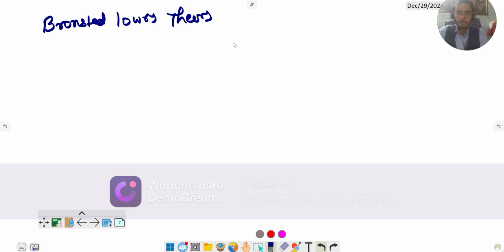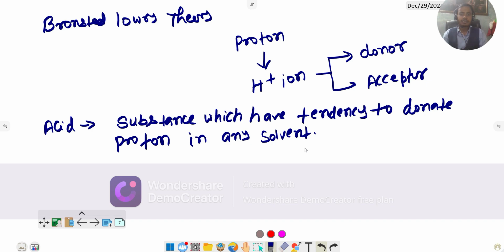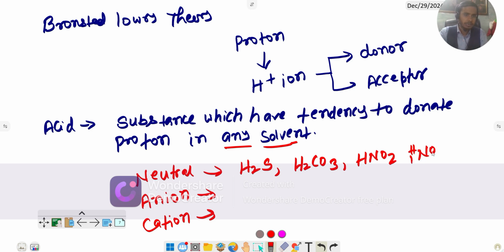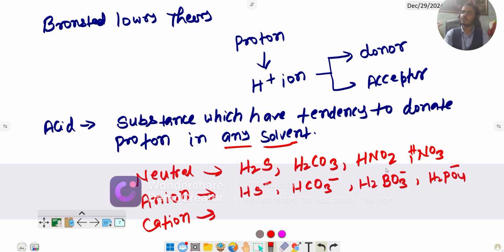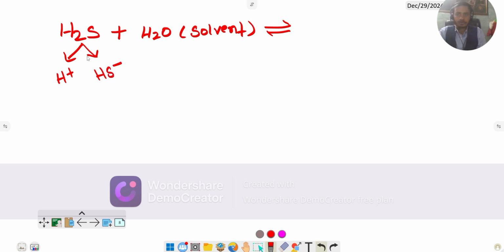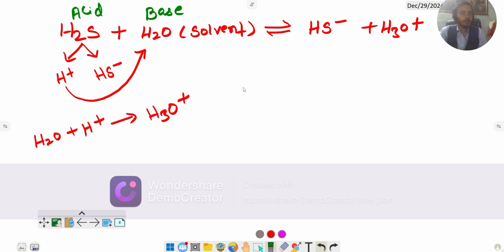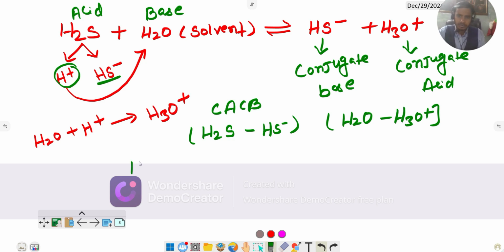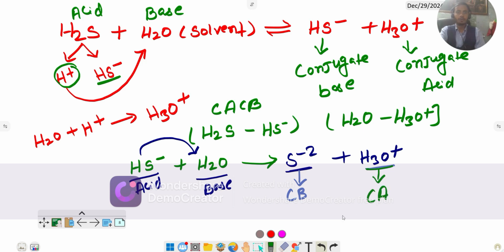Bronsted -Acid Theory